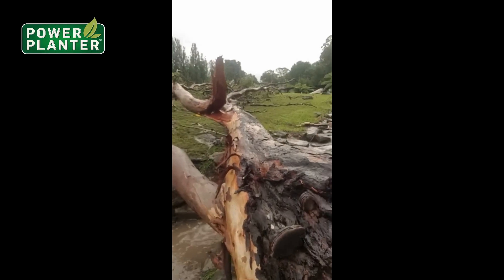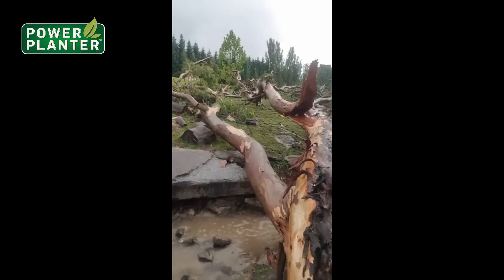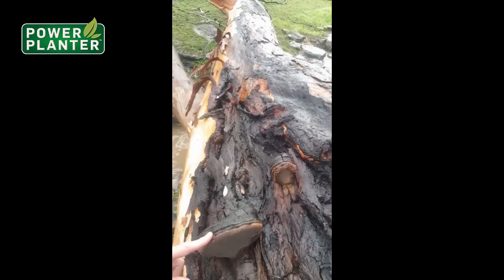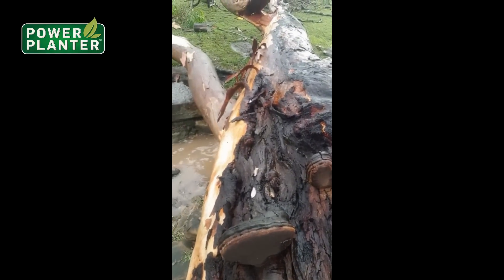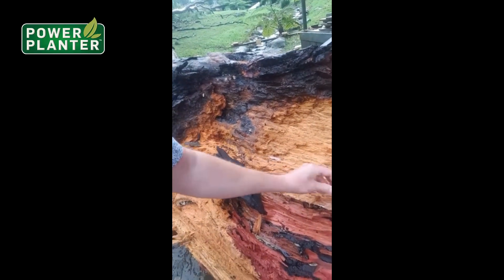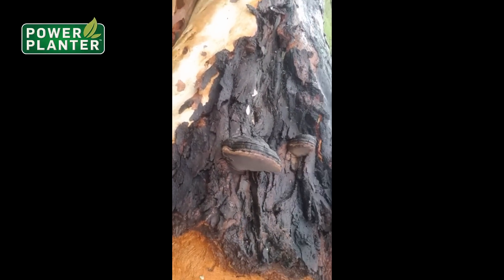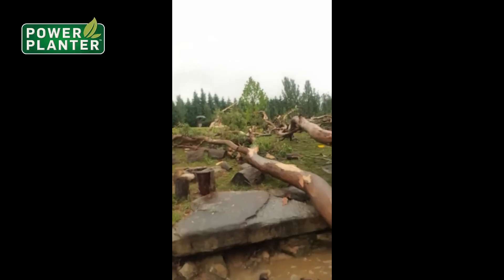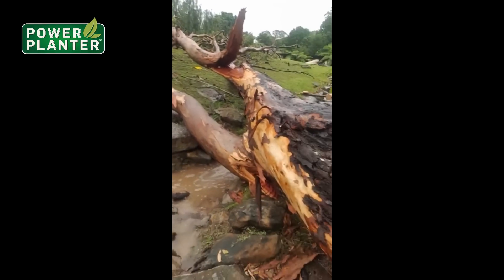Check Your Trees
Do you have this fungus growing on any of the trees in your garden or perhaps a local park?